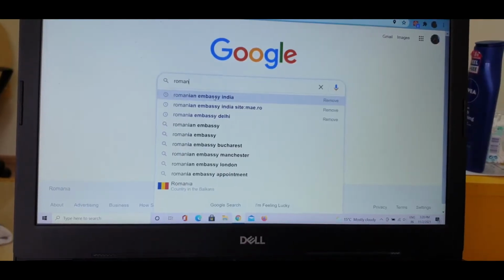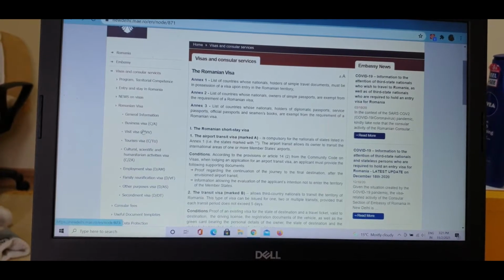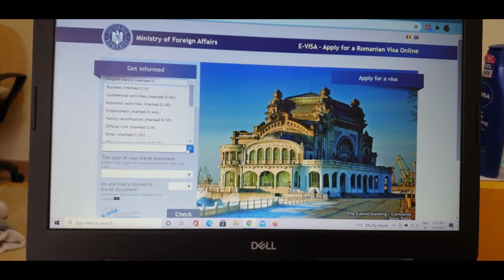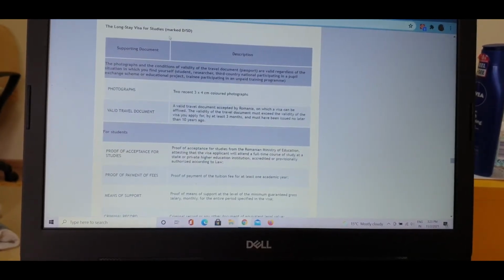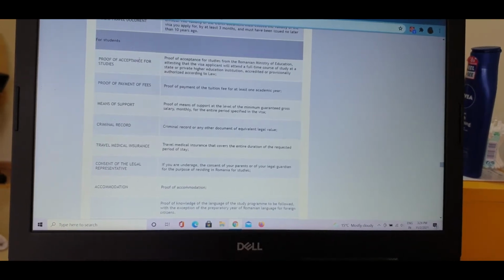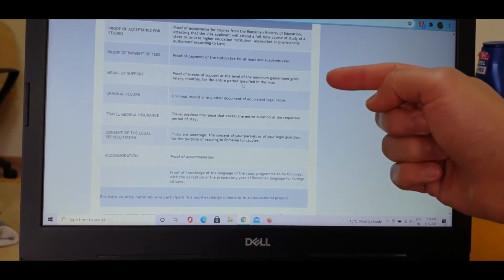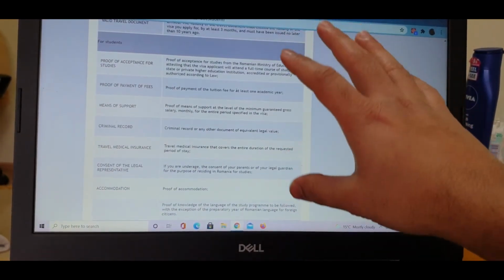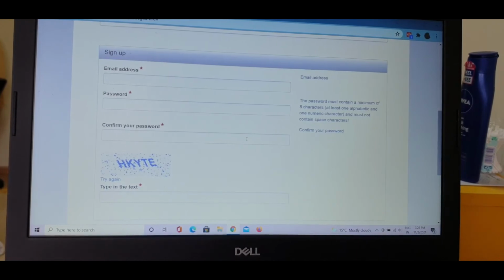ROMANIA-STUDENT VISA- MBBS -Medical studies in Europe, ROMANIA/रोमानिया-छात्र वीजा- एमबीबीएस - यूरोप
online process for student visa- apply directly on the Romanian embassy website for student visa- you can check the important documents needed and make a list of it
When all the documents are ready you can make an online appointment at the Romanian embassy Delhi to submit the documents and the application form with the visa fees

रोमानिया-छात्र वीजा- एमबीबीएस - यूरोप